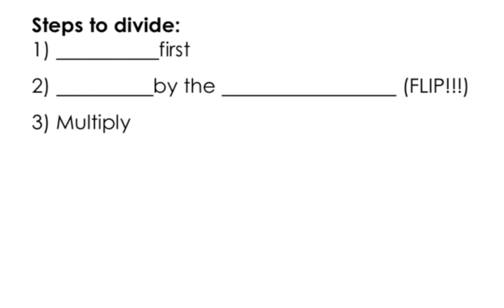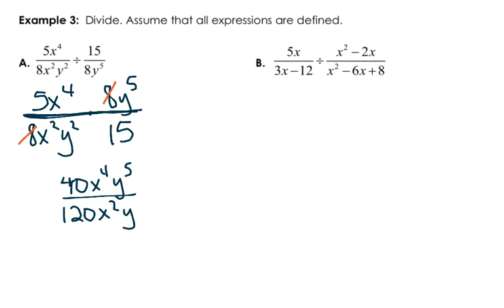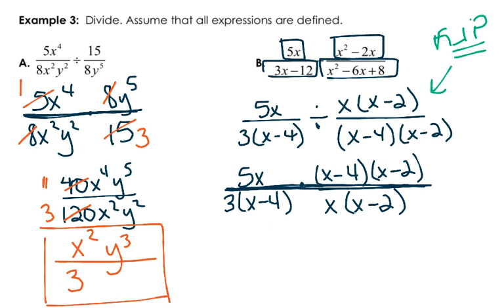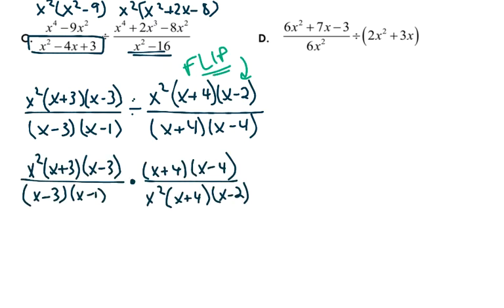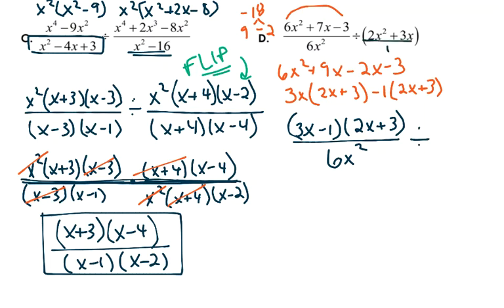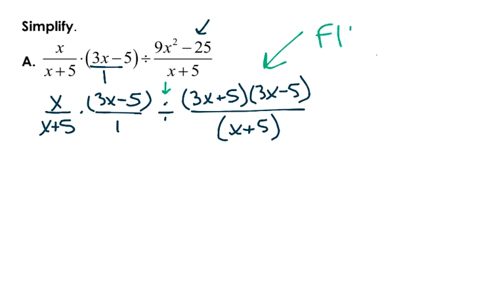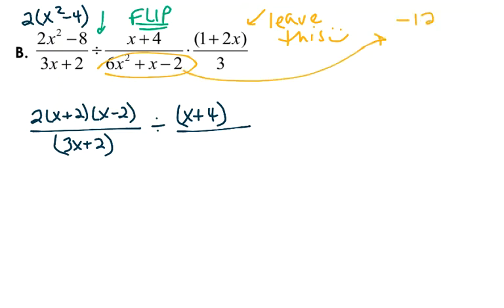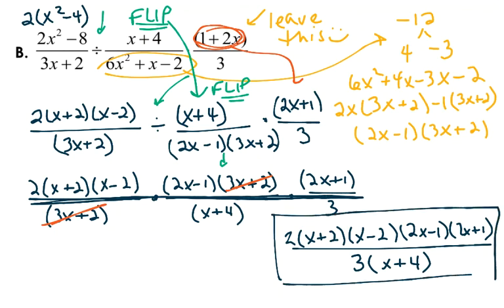5.3 Mulitply and Divide Rational Expressions back page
Mulitply and Divide Rational Expressions back page